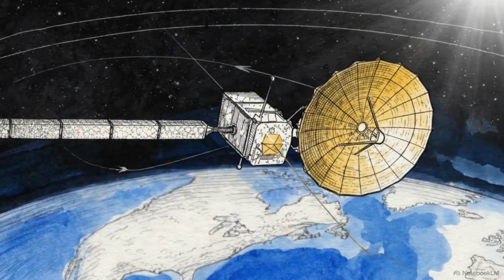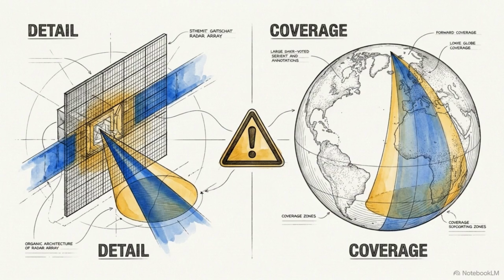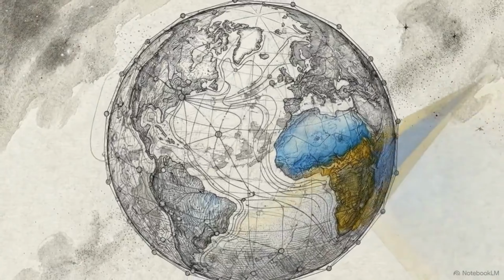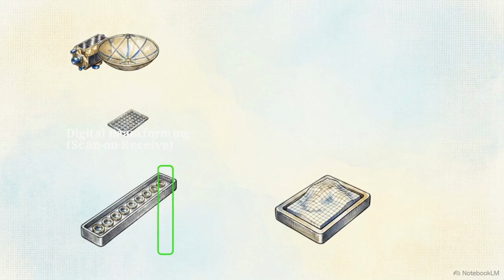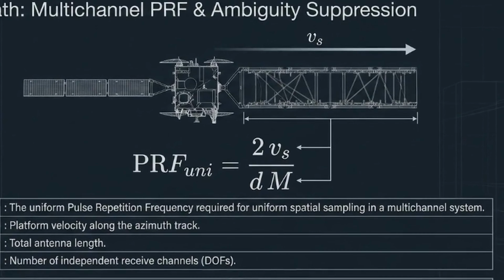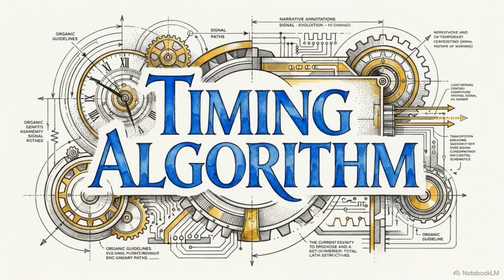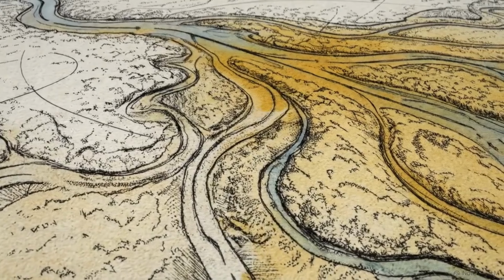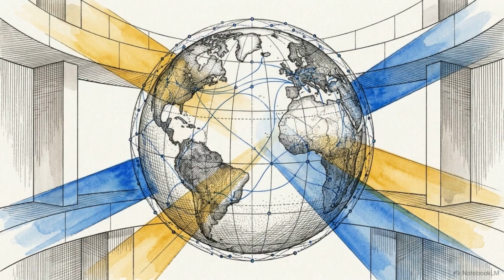Inside NISAR: How NASA & ISRO Solved Radar Imaging with SweepSAR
NISAR SweepSAR Engineering: Shattering the SAR Bottleneck

How do you image a massive 240-kilometer wide strip of the Earth at incredibly high resolution without breaking the fundamental laws of radar physics?

Welcome to the engineering marvel that is NISAR (NASA-ISRO Synthetic Aperture Radar). In this deep-dive, we explore the world's first spaceborne radar mission to utilize dual-frequency SAR, integrating NASA's 24-centimeter L-band radar and ISRO's 9.4-centimeter S-band radar into a single payload.

For decades, satellite engineers have been forced into the "swath-resolution trade-off," forced to choose between a high-resolution image of a narrow strip of land, or a blurry, low-resolution image of a wide area.
Discover how NISAR shatters this bottleneck using a revolutionary 12-meter deployable wire-mesh reflector and an innovative technique called SweepSAR. We break down the exact geometry and signal processing behind SweepSAR's scan-on-receive mechanism, where digital beamforming tracks returning echoes by sweeping a narrow receive beam across the reflector in just a thousandth of a second.

We also dive into the complex signal processing math of the Displaced Phase Centre Antenna (DPCA) technique. See how engineers manipulate the Pulse Repetition Frequency (PRF) and utilize multiple receive apertures to prevent azimuth aliasing (blurring) while the satellite hurdles through low-Earth orbit at immense speeds.
The ultimate result of this engineering? A crystal-clear, global map of Earth's shifting ice sheets, changing forest biomass, and tectonic deformations, updated every 12 days.

⏱️ Chapter Timestamps:
00:00 - Introduction to NISAR: The NASA-ISRO Collaboration
00:18 - Hardware Architecture: The 12-Meter Mesh Reflector
00:33 - The Dual-Frequency Geometry: L-Band & S-Band
00:57 - The Engineering Paradox: Swath-Resolution Trade-Off
02:16 - How SweepSAR & Digital Beamforming Work
03:30 - The Motion Bottleneck & Azimuth Aliasing
03:57 - Eliminating Blur: Displaced Phase Centre Antenna (DPCA)
04:43 - The Monostatic Dilemma: Transmit vs. Receive Blind Spots
05:16 - The Timing Algorithm: Staggered PRF & Dithering
05:53 - Orbital Mechanics & The 12-Day Global Coverage Cycle
06:15 - Dual-Band Coexistence & Electromagnetic Sync
06:38 - Science Applications: Cryosphere, Biomass & Tectonics
07:13 - Open Data Policy & Earth Observation Summary

Scientific sources:
1. The SweepSAR Foundation
A. Freeman, G. Krieger, P. Rosen, M. Younis, W. T. K. Johnson, S. Huber, R. Jordan, A. Moreira. "SweepSAR: Beam-forming on Receive using a Reflector-Phased Array Feed Combination for Spaceborne SAR." Proceedings of the IEEE Radar Conference, 2009.

2. The Dual-Band Radar Instrument Design
P. Rosen, S. Hensley, S. Shaffer, W. Edelstein, Y. Kim, R. Kumar, T. Misra, R. Bhan, and R. Sagi. "The NASA-ISRO SAR (NISAR) mission dual-band radar instrument preliminary design." Proceedings of the IEEE International Geoscience and Remote Sensing Symposium (IGARSS), 2017.

3. DPCA and Overcoming the Swath-Resolution Trade-off
G. Krieger, N. Gebert, A. Moreira. "Unambiguous SAR signal reconstruction from nonuniform displaced phase center sampling." IEEE Geoscience and Remote Sensing Letters, vol. 1, 2004.

4. Staggered SAR and PRF Dithering Timing
M. Villano, G. Krieger, A. Moreira. "Staggered SAR: High-Resolution Wide-Swath Imaging by Continuous PRI Variation." IEEE Transactions on Geoscience and Remote Sensing, vol. 52, no. 7, 2014.

5. Digital Beamforming Signal Processing
M. Younis, F. Q. de Almeida, M. Villano, S. Huber, G. Krieger, A. Moreira. "Digital Beamforming for Spaceborne Reflector-Based Synthetic Aperture Radar, Part 1 & 2." IEEE Geoscience and Remote Sensing Magazine, 2021/2022.

6. Official Mission Parameters and Global Impact
NISAR Science Team (NASA/JPL). "NASA-ISRO SAR (NISAR) Mission Science Users' Handbook." 2018/2021.